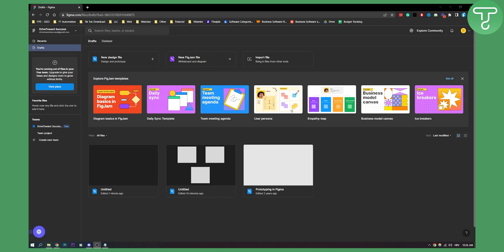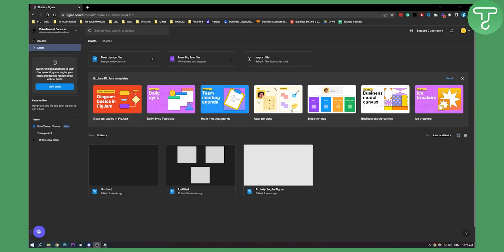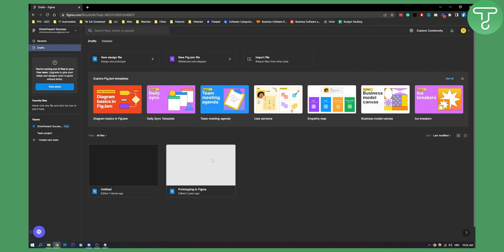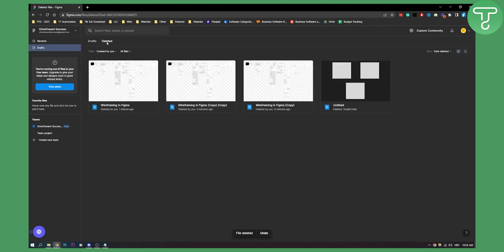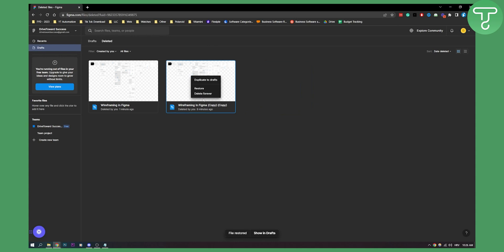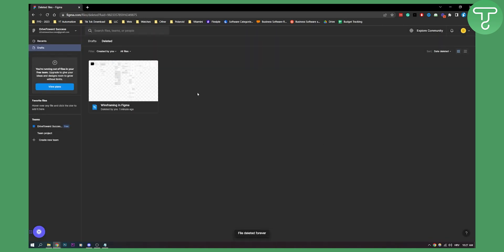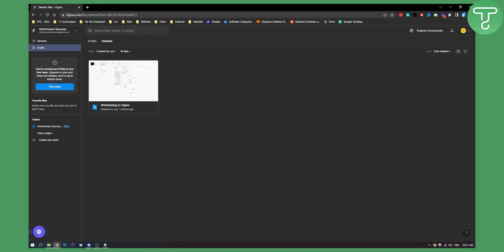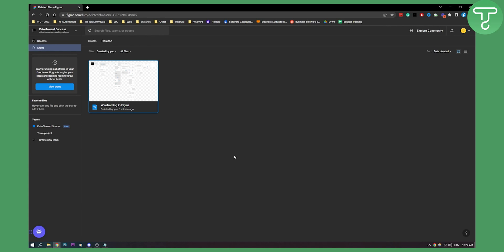How to Recover Lost Files in Figma (Access Figma File’s History)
In this video, I will show you how to recover lost files in figma